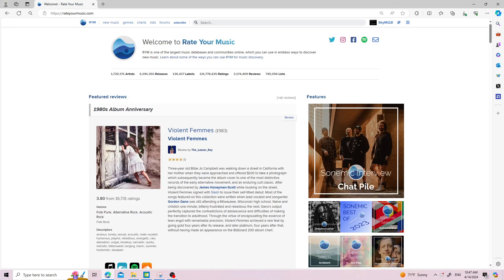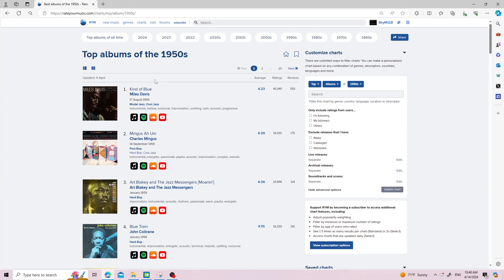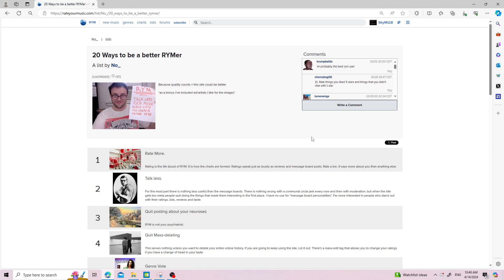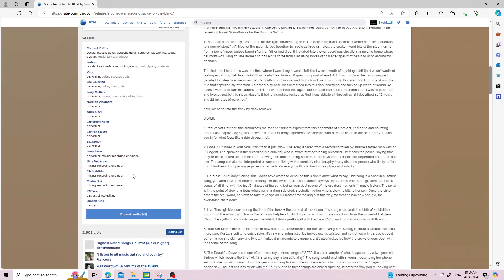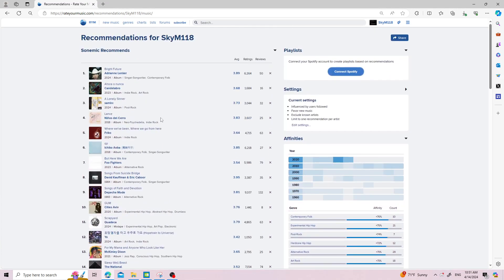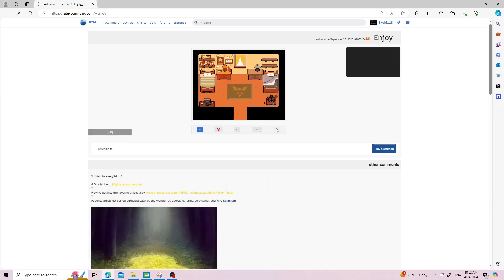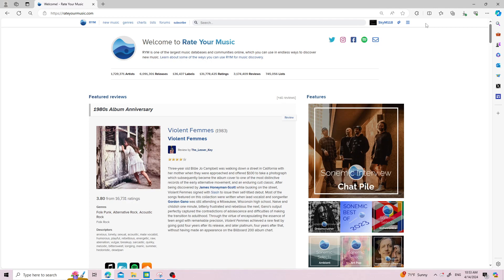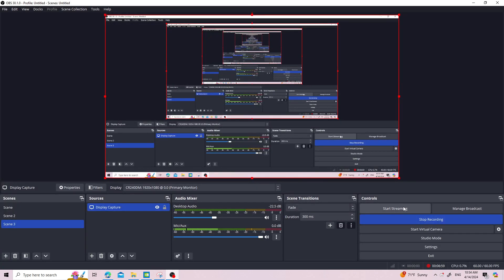guide on how to navigate rateyourmusic.com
Simple unscripted guide on how to use rateyourmusic